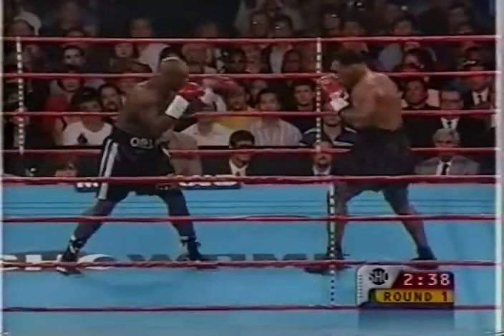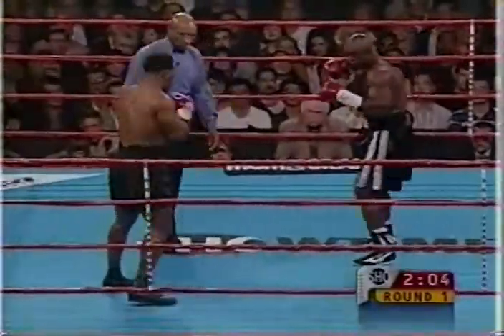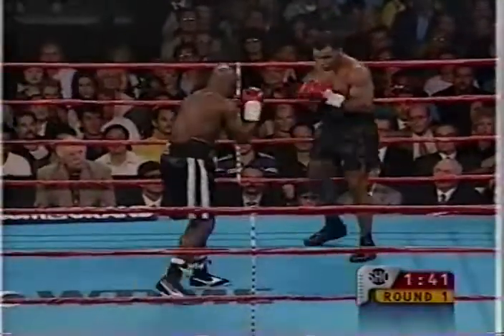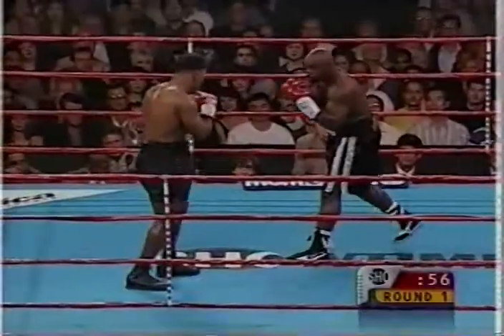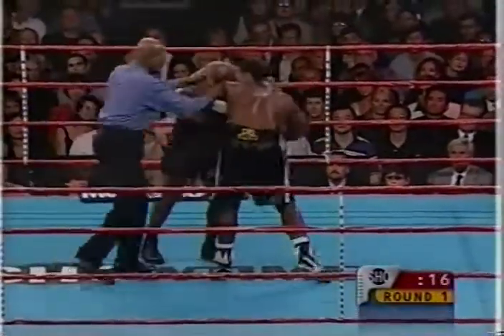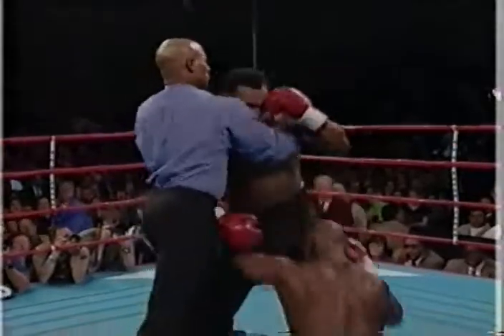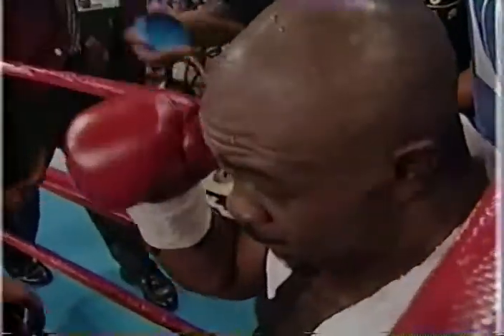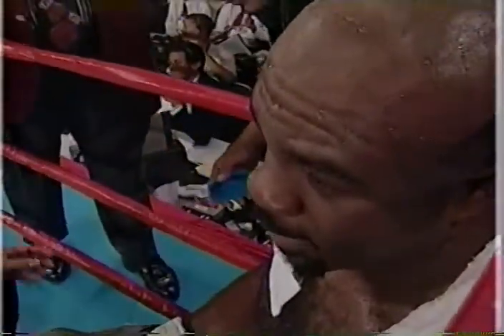1999 10 23 Mike Tyson vs Orlin Norris | Майк Тайсон против Орлина Норриса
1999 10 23 Mike Tyson vs Orlin Norris | Майк Тайсон против Орлина Норриса